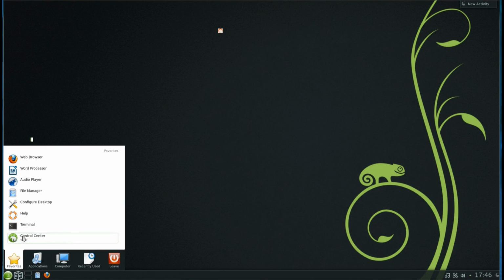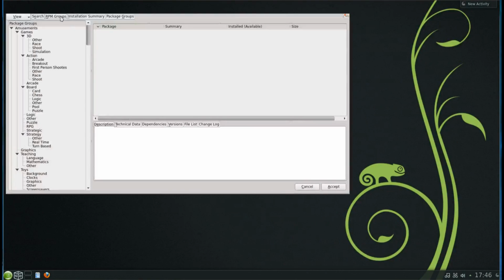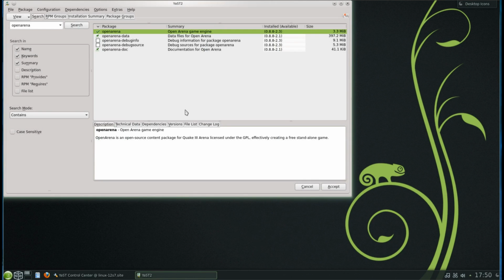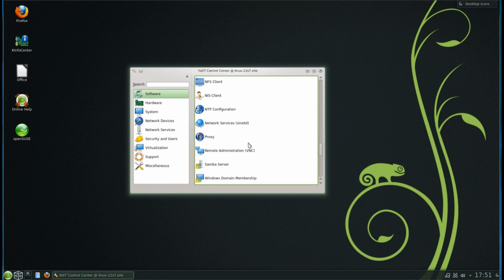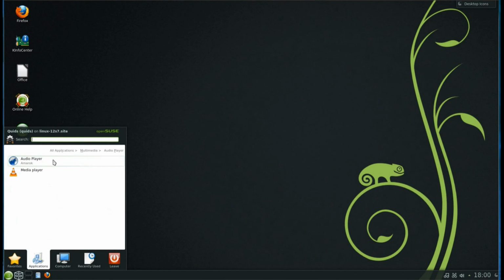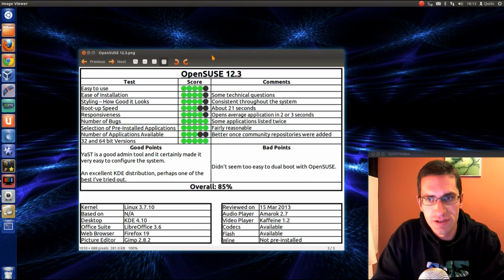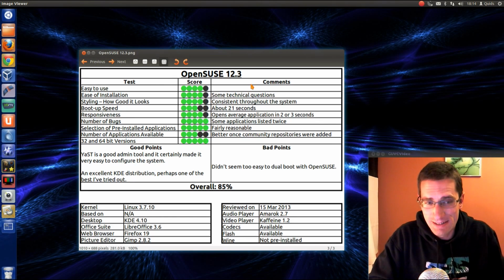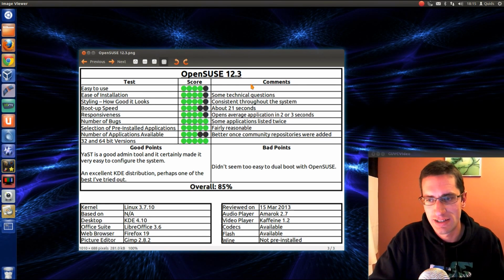OpenSUSE 12.3 Review - KDE done right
Review of the KDE version of OpenSUSE 12.3, its a good implementation of KDE with some consistent styling throughout the system.
I spend a bit of time showing YaST admin tool, which is one of the best admin tools I've seen for Linux.

This latest release of Open SUSE is one of the few Linux distros able to install on a  Windows 8 UEFI Secure Boot system.

Review Score: 85%
No real criticism, other than a long boot time and slightly technical system installer.

0:05 Introduction
0:35 YaST
2:14 Pre-Installed Apps
4:21 Conclusion

Sorry my voice is a bit funny, I was coming down with a cold and feeling very tired.